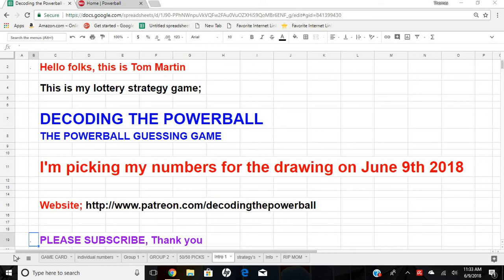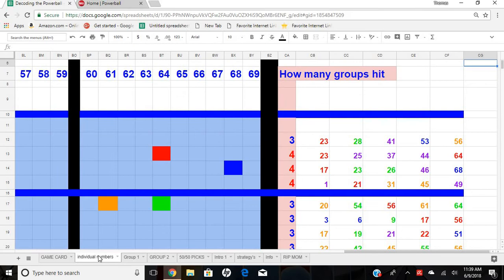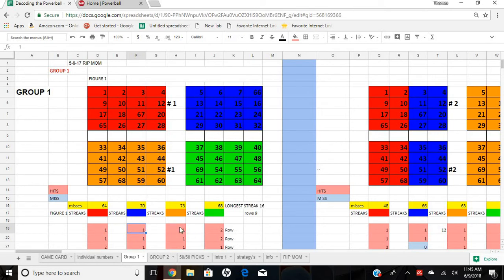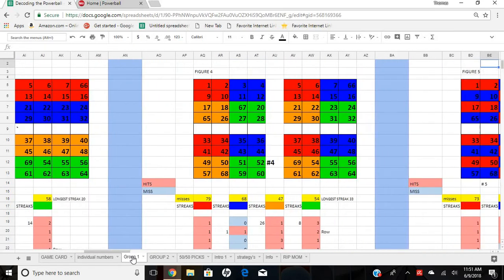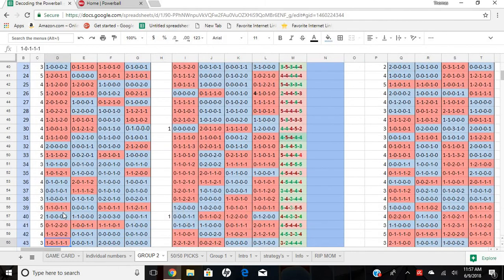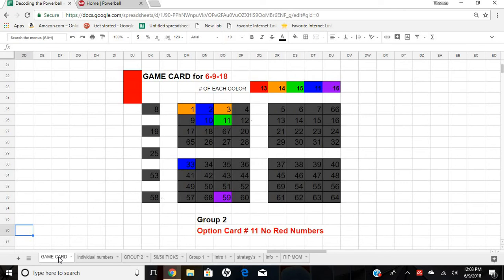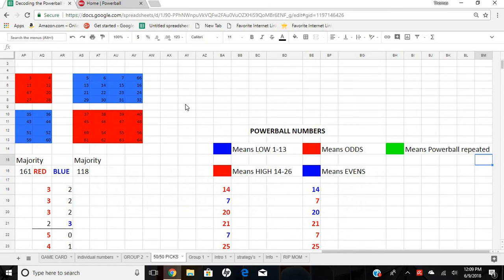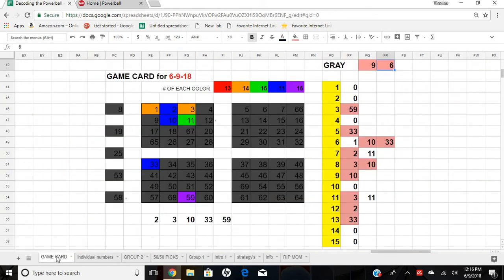Powerball Prediction for 6-9-18